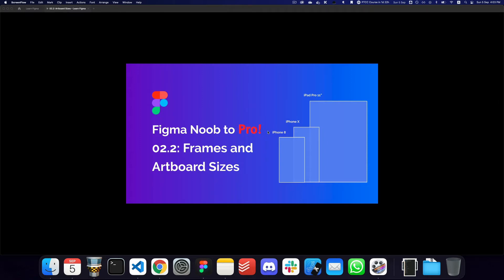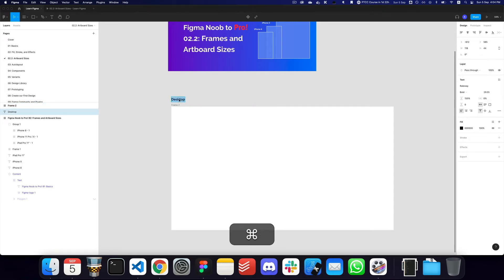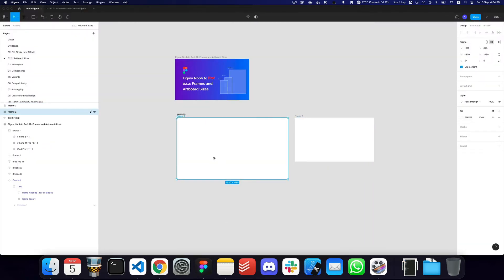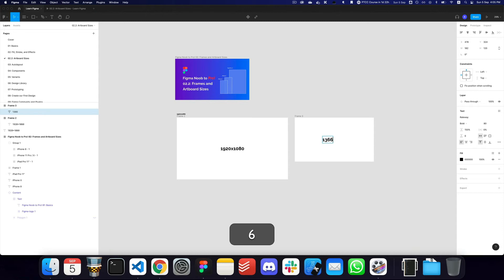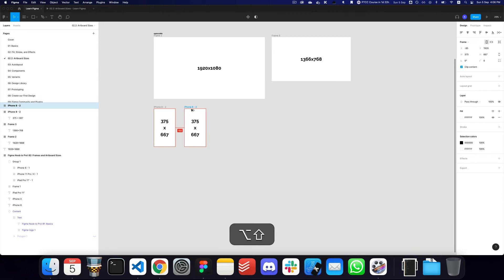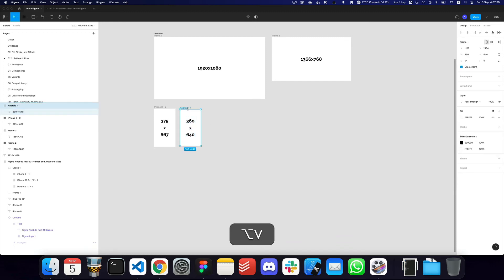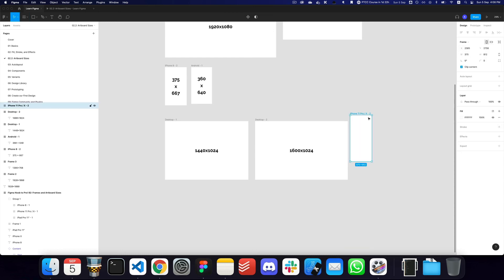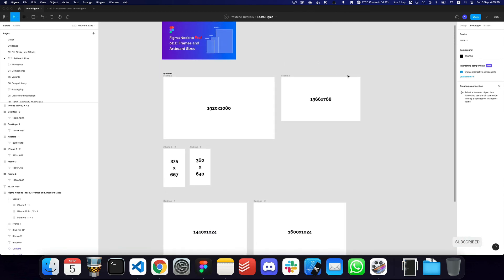Figma Noob to Pro! 02.2: Artboard Sizes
00:00 - Intro
00:35 - Desktop Sizes
02:50 - Mobile Sizes
04:24 - Dribbble Presentation .